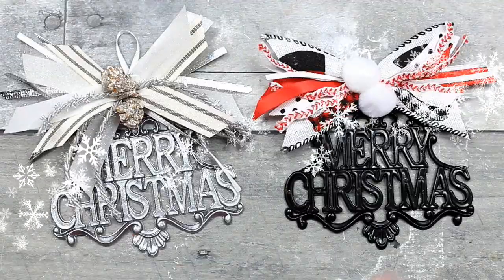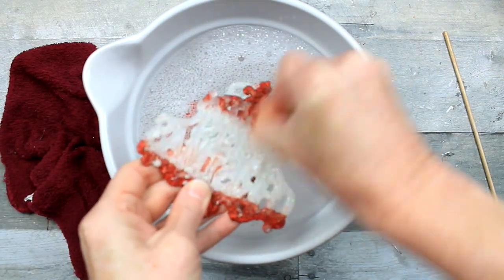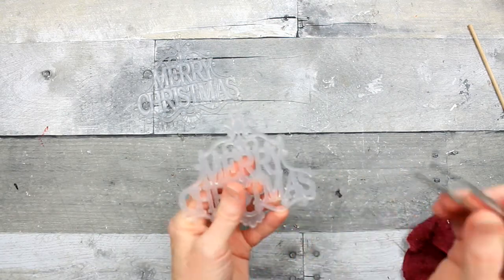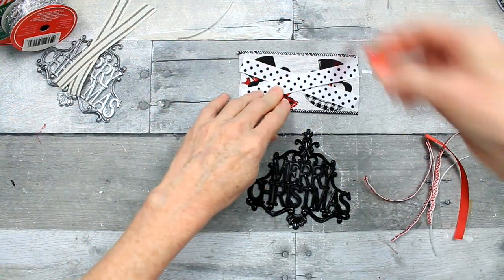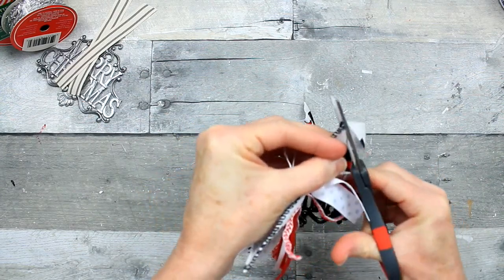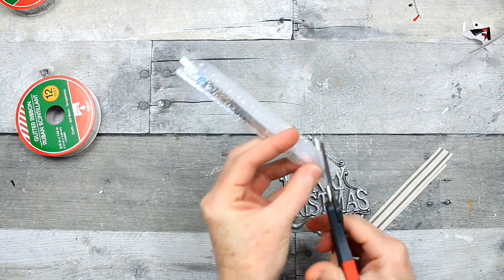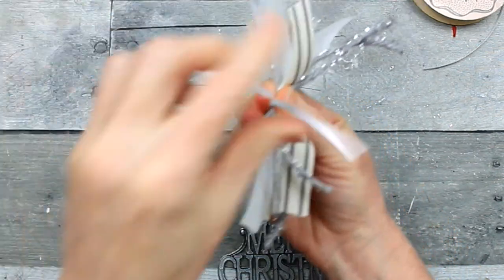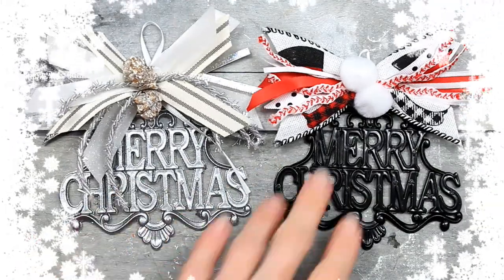Dollar Tree Cheap Looking Glitter Bomb into Farmhouse Fabulous!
Welcome back! Today I will show you 2 options for dollar tree ornament ideas. This is part of my Christmas DIY series which I will link below so go watch it! If you love budget friendly DIYs and crafting on a budget, this is the tutorial for you.

I hope you get some inspiration to make it your own.